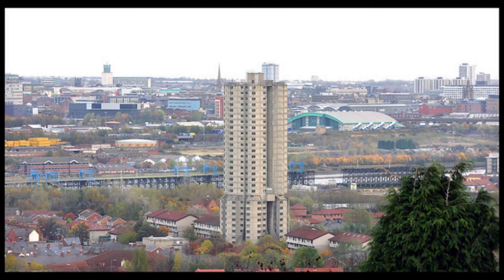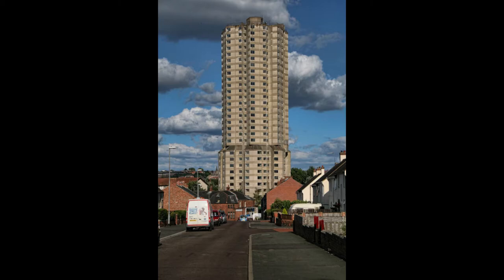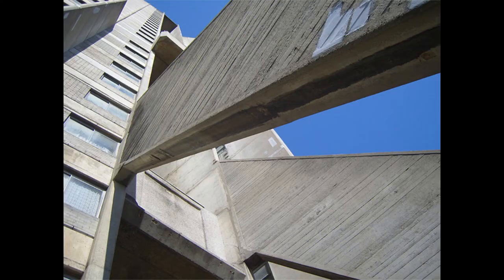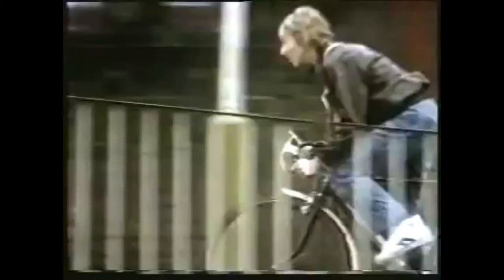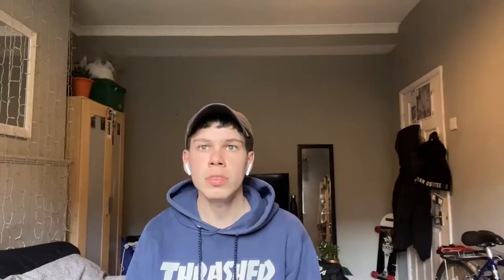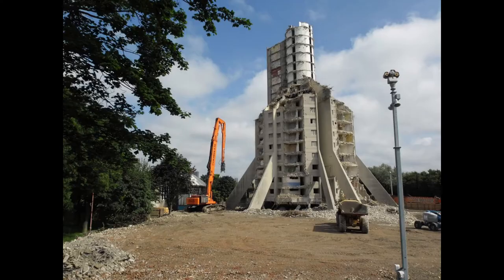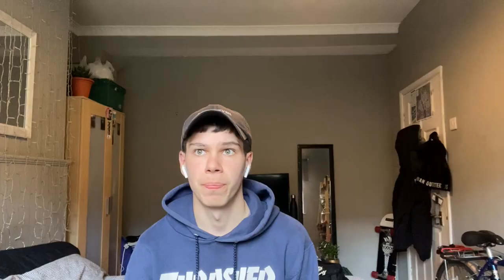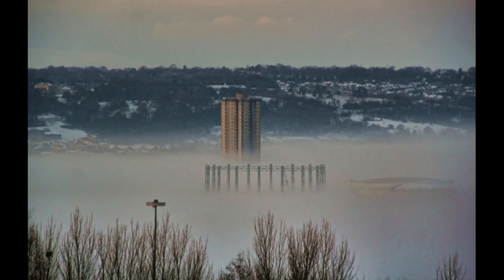Dunston Rocket- Gatesheads former tallest building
In this video, I discuss the now demolished tower block in Gateshead. Originally built by the former Whickham Council within Dunston.

The tower was known as Derwent Tower or the Dunston rocket due to its unique appearance.

This was built at a time when local authorities were building high rise construction in order to house their residents. This high rise experiment led to many of the tower blocks you still see today.